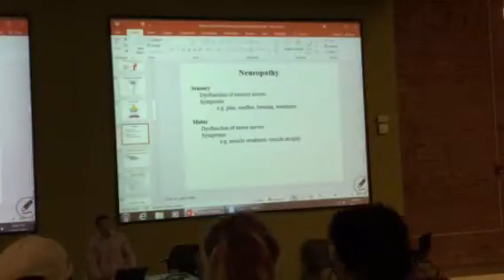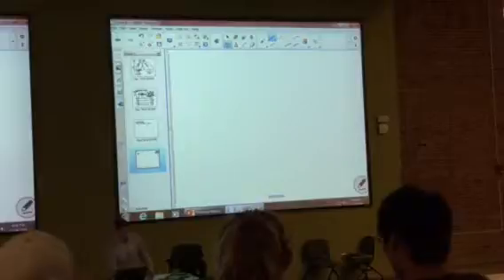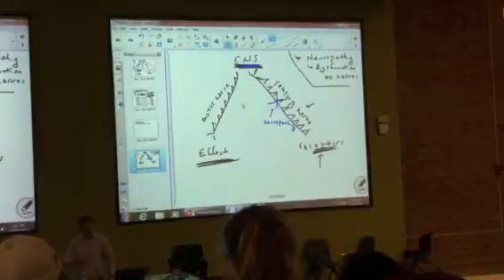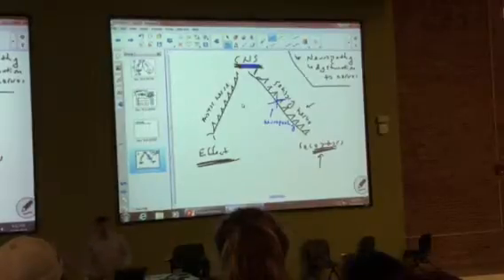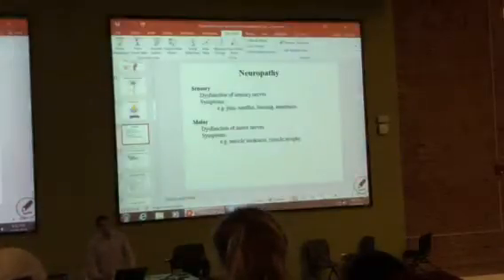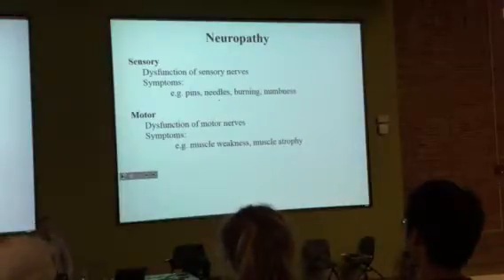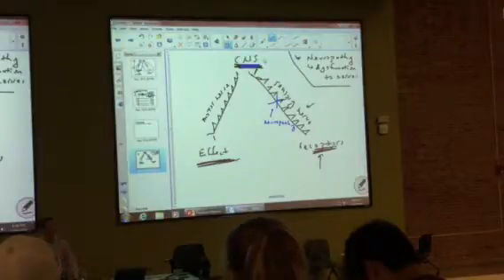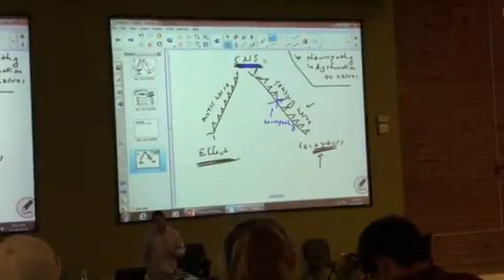ANT 3100 NOV 16 part 1